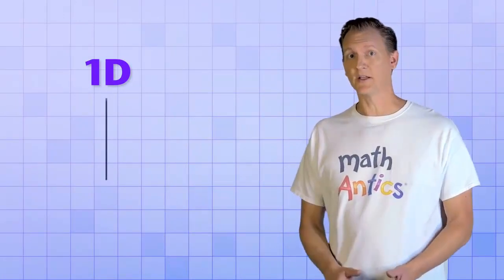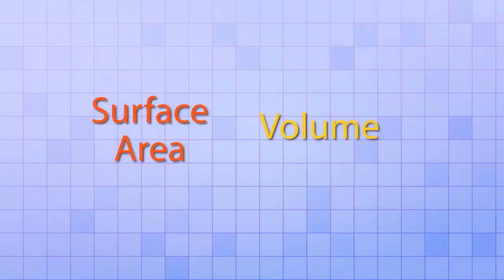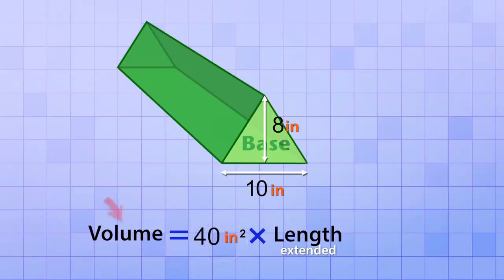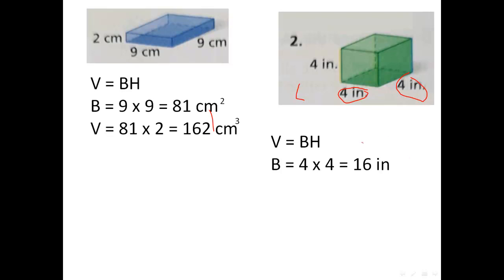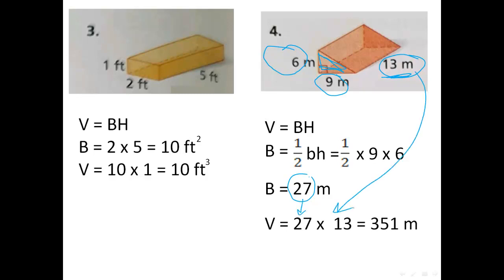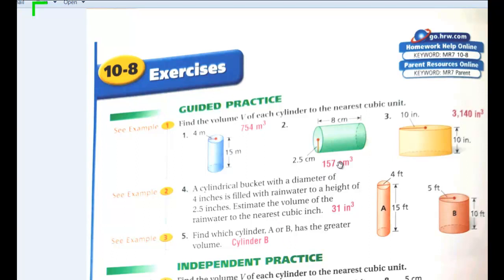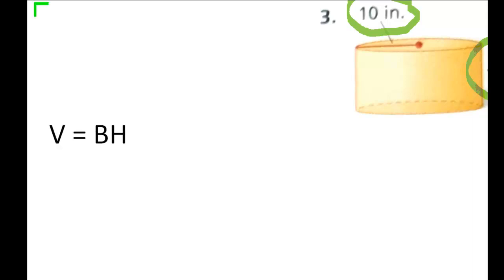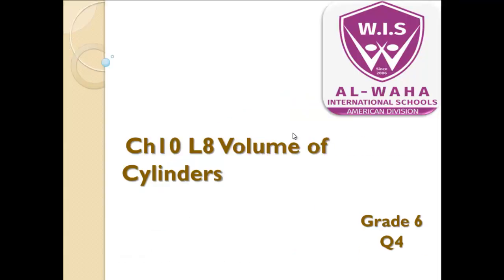Math Q4 Gr6 L7 Part 2